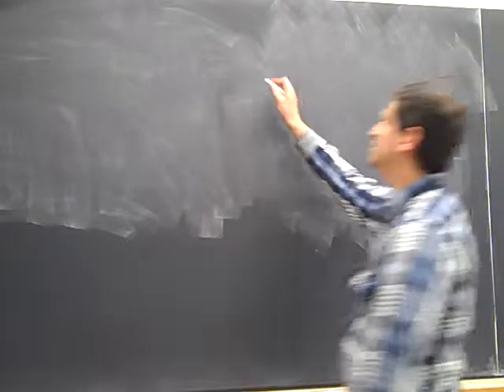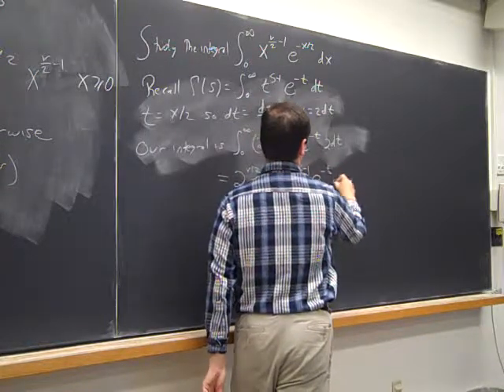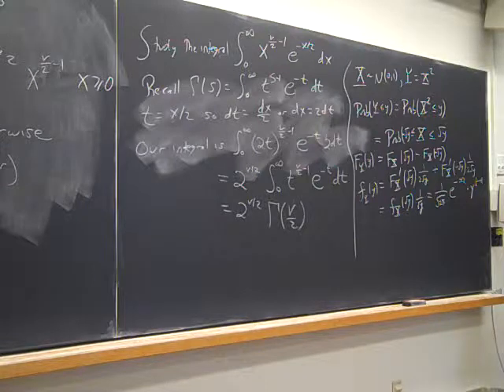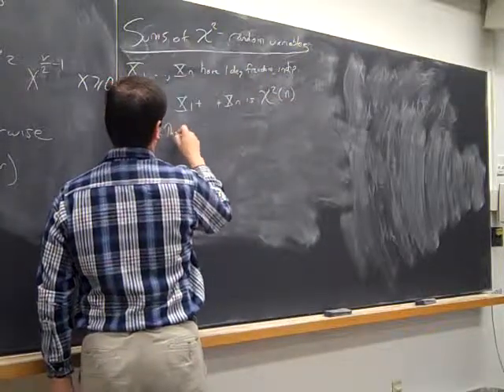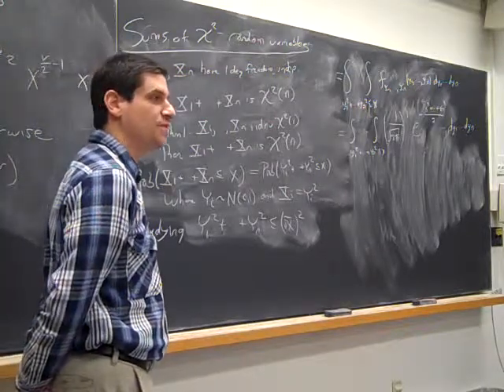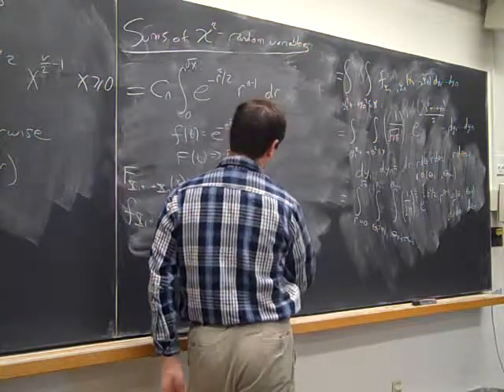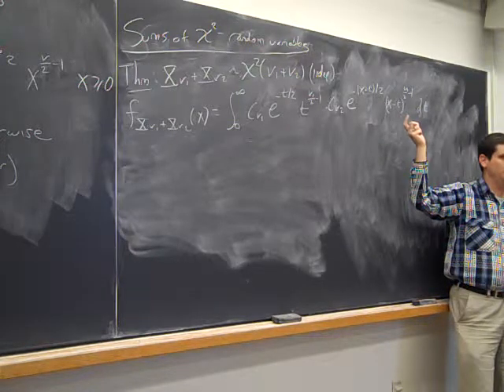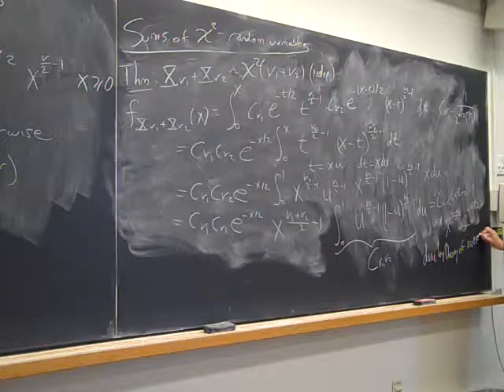Math341 Fa2013 Lecture21: Chi-Square Distribution: Defn, Sums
Wednesday October 30, 2013: Definition of chi-square random variables, sums of chi-square random variables (using the CDF method and noting a chi-square with one degree of freedom is the square of a normal and then grouping, though this only works for integral degrees of freedom, and using the Theory of Normalization Constants).